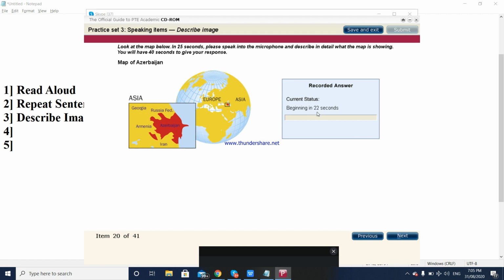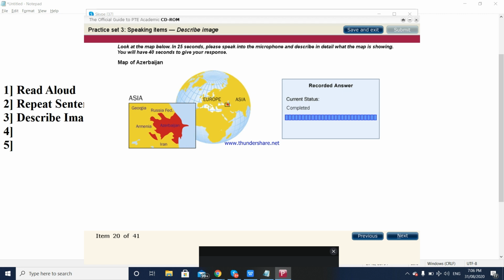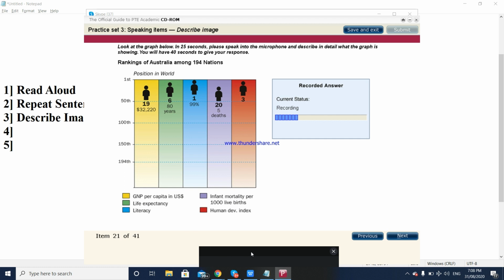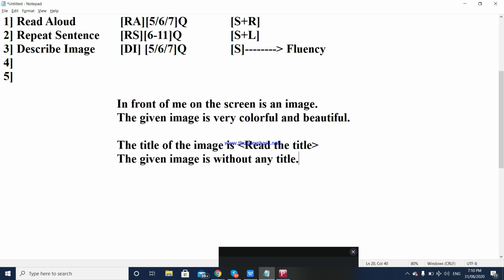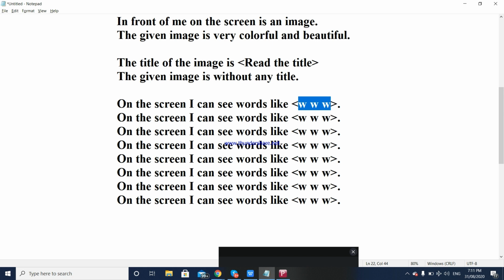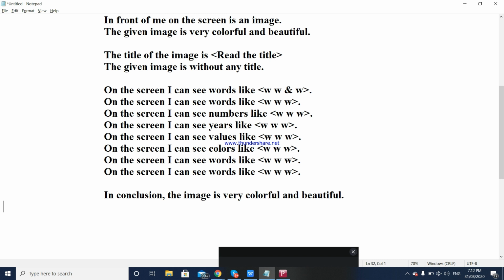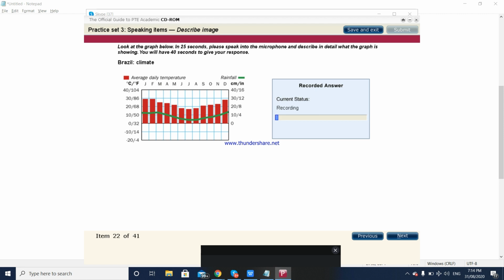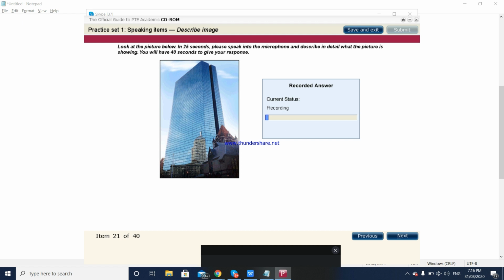3. Speaking - Describe Image / Example